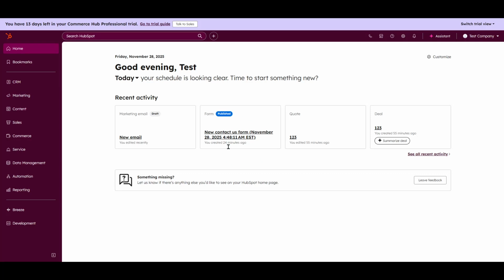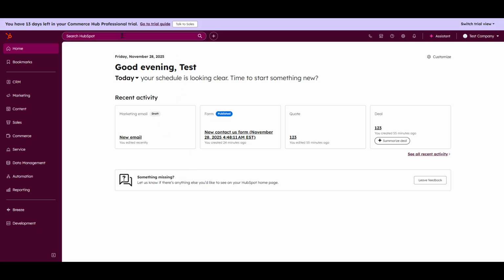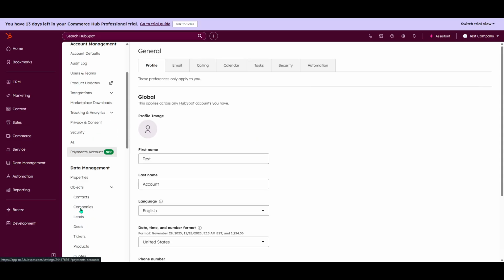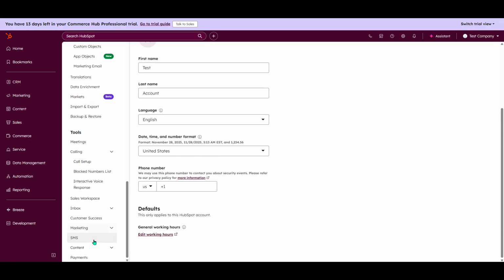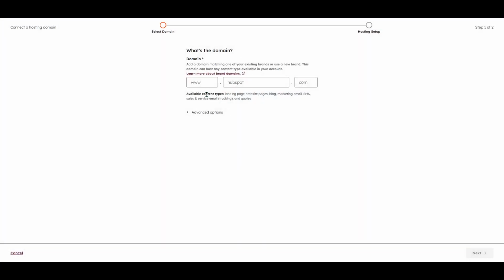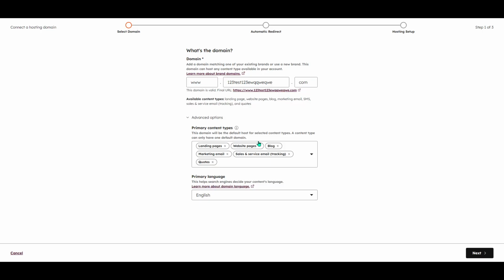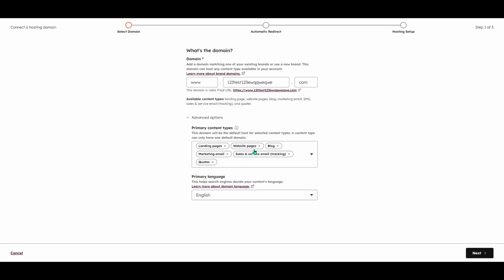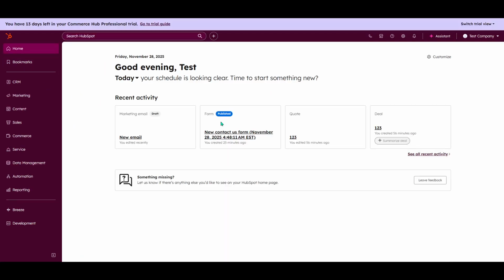How to Connect Your Domain to HubSpot (2025 Step-by-Step Beginner Tutorial)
Learn how to connect your domain to HubSpot! In this 2025 step-by-step tutorial, I’ll show you how to set up domain hosting, add DNS records, verify ownership, and connect subdomains for landing pages, emails, and blogs. Perfect for beginners who want their HubSpot content to run on a professional, branded domain.

how to connect your domain to hubspot, hubspot domain setup tutorial 2025, add dns records hubspot, connect subdomain hubspot landing pages, verify domain hubspot crm, hubspot website domain setup, hubspot email sending domain setup, beginner hubspot domain guide, connect custom domain hubspot, step by step hubspot domain connection, hubspot cms configuration tutorial